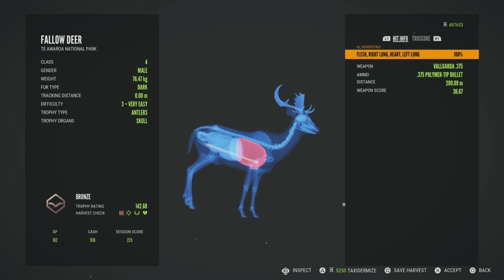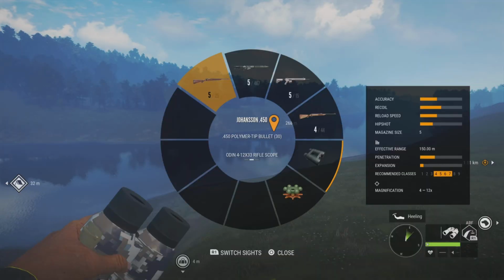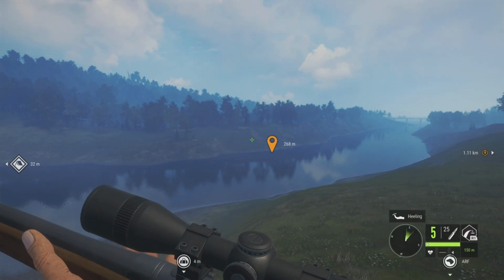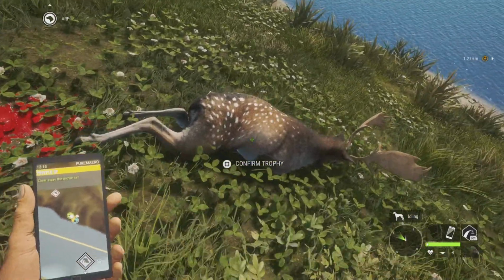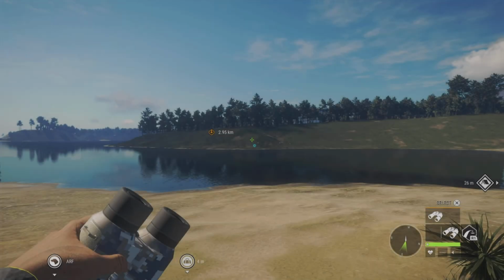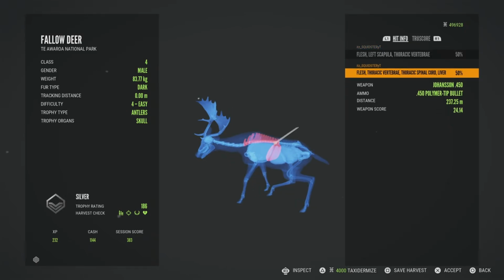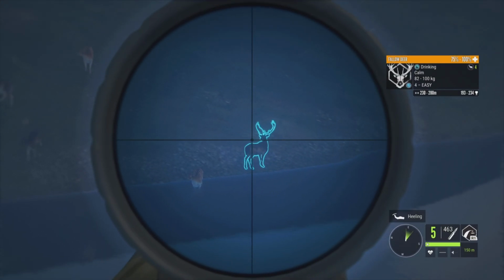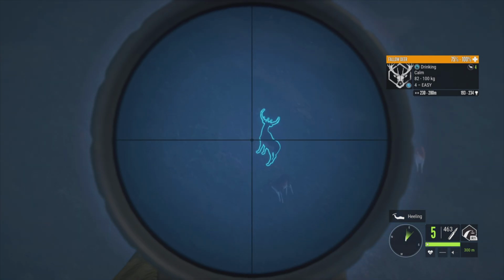The .375 IS THE BEST Weapon to Purchase FIRST!! - Call of the Wild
Hello and welcome to the channel!! Today, were back out here on thehunter call of the wild for yet another hunt with the new weapons. Were going to be testing out the new .375 MAG and the new .450 Enjoy the content from the all new Hunter's choice Weapon DLC
                                 -Squid 🟢
Consider donating a super thanks by clicking the super thanks button bellow the video. You can donate as low as 99 cents, and all of the money goes into my personal income.

   🎫 Stream Sceudule ✨️

🟢 Most Days at 6:30 PM ET
🟢 Most Summer Days 10:20 AM ET & 6:30 PM ET

Thanks,
-Squid